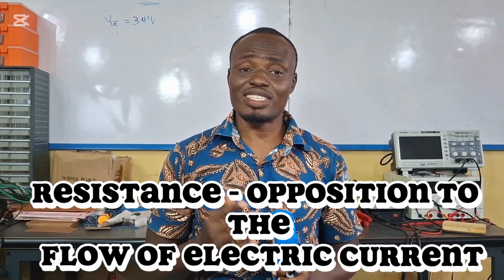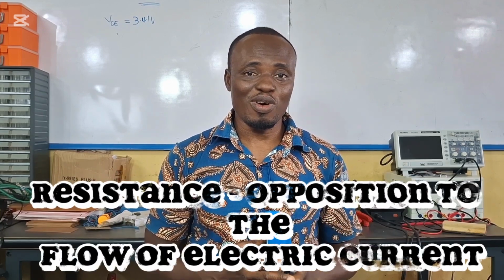All you need to know about Resistance and Continuity test.